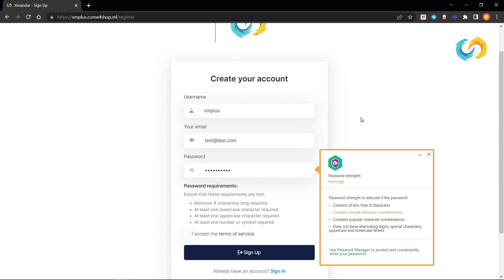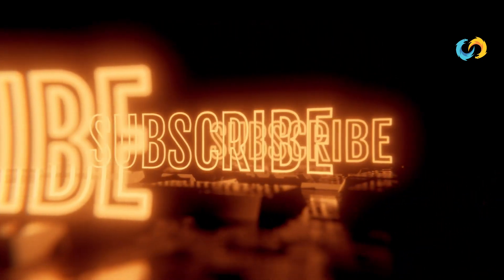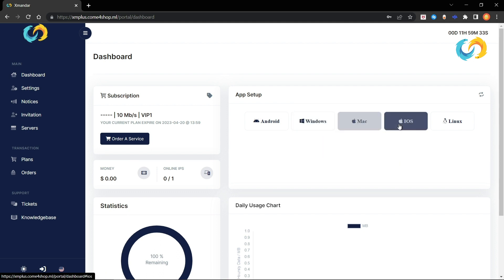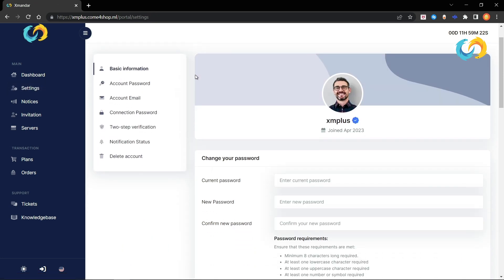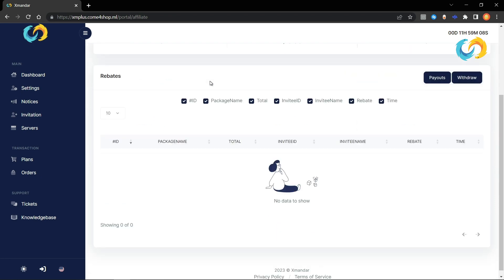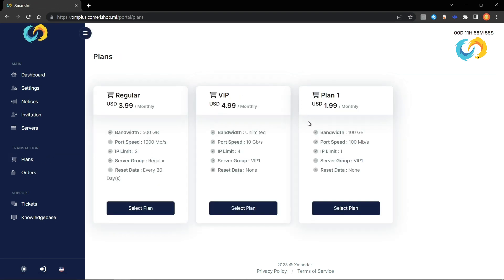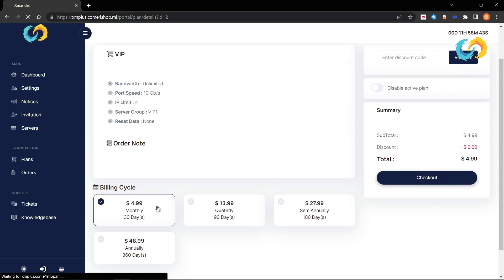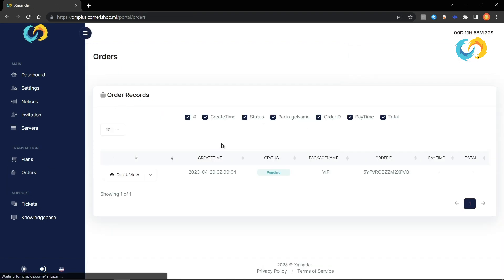What is XMPlus panel - The best VPN server with full designed website to make everything easier.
We will tech you soon, how to install XMPlus into your server.